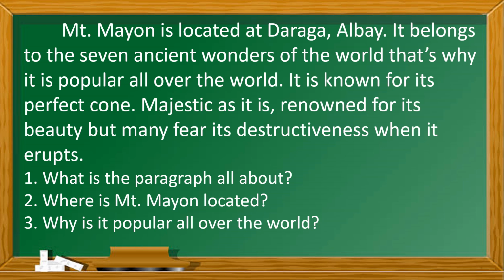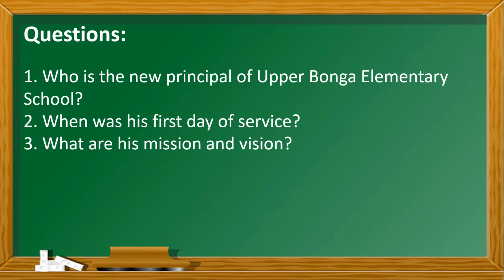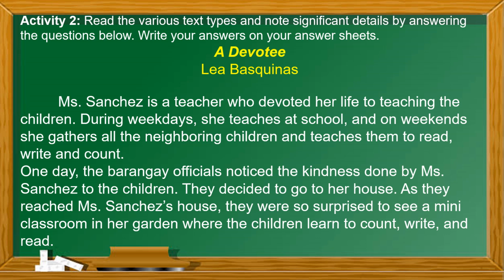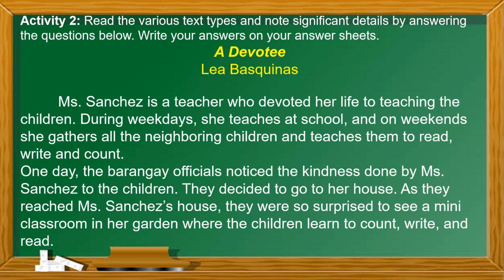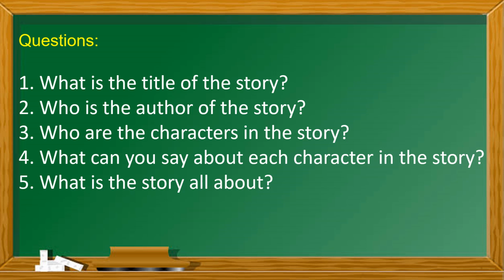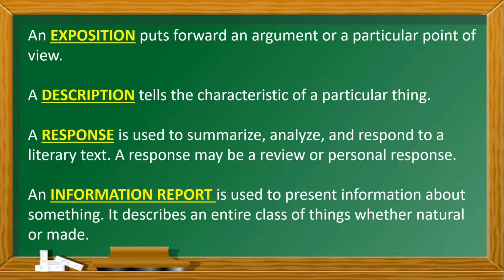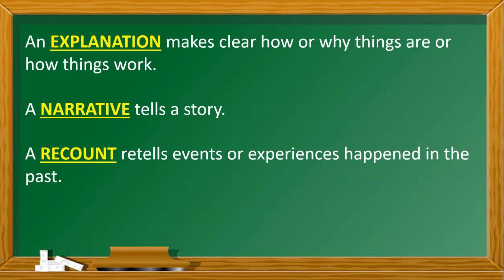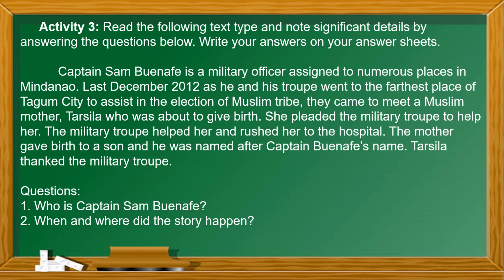ENGLISH 4 Q1 W3 Note Significant Details in Various Text Types